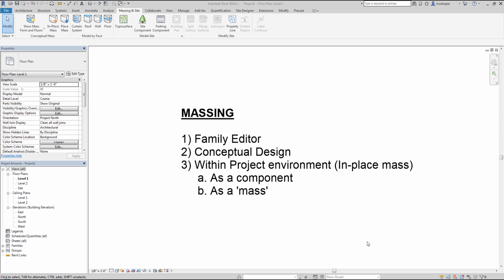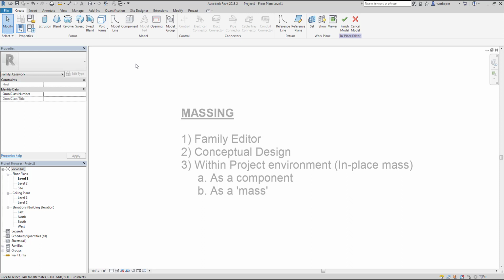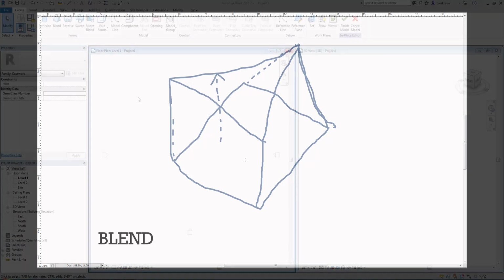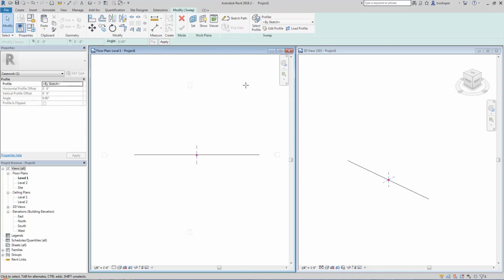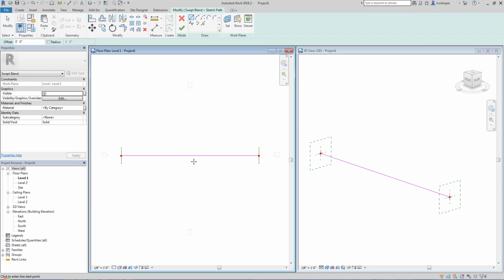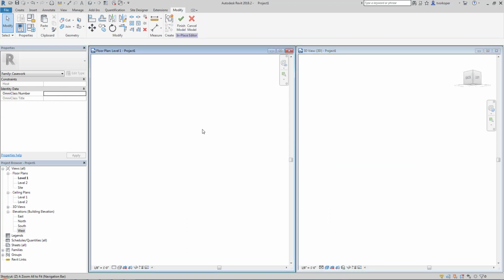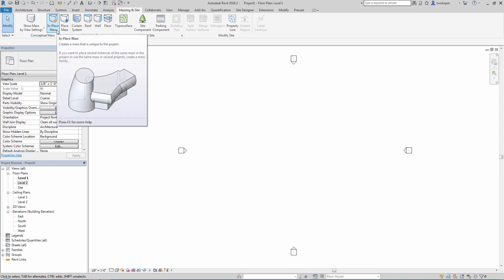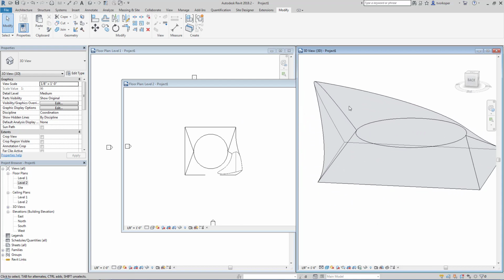Week 11 - 1 Massing